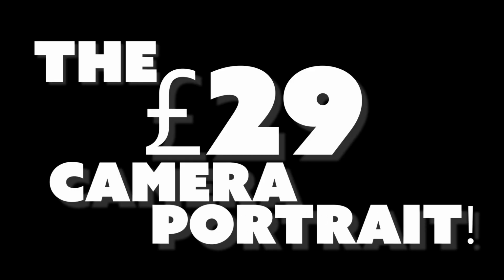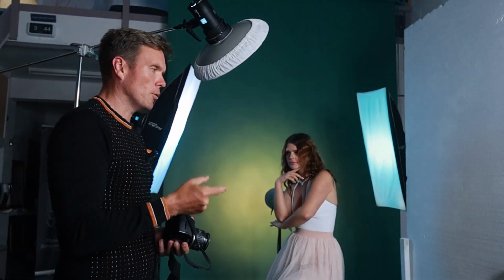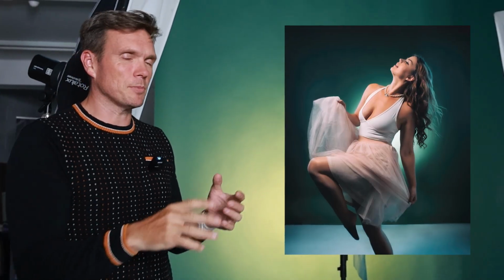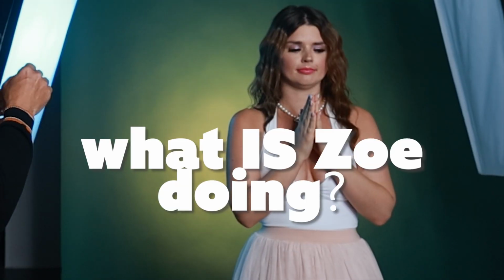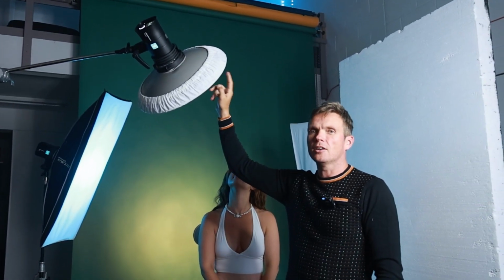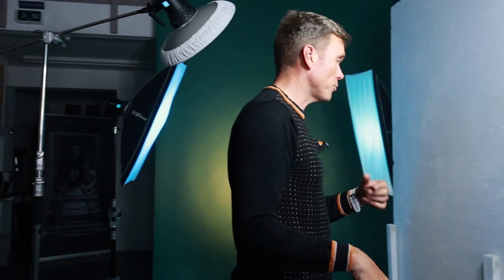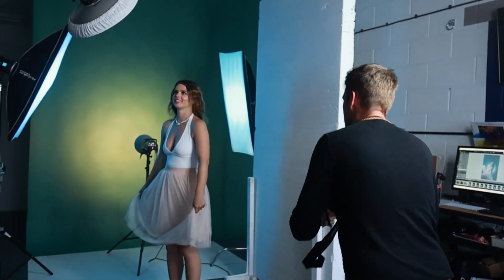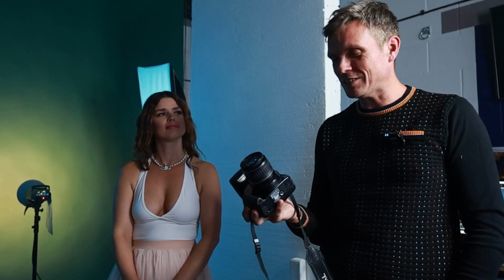Low Cost Camera £32 or $42 Still Gets High End Results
Getting the basics right and understanding how to use your tools is the key to unlocking some serious portrait photography skills.   And you can - for less than $50 or £40.

In this video James shows you how to get results and proves you don't need the latest camera and all of the latest tech to get a winning image.

For many people entering photography the cost can seem like a barrier to entry but you can get great second hand gear to start your journey. Vintage cameras, second hand lights, and a really good understanding of how to make light work for you is a solid foundation for anyone looking to master the craft.

for more in depth courses